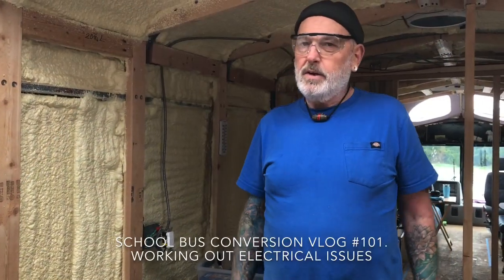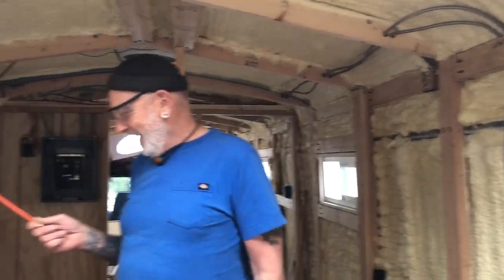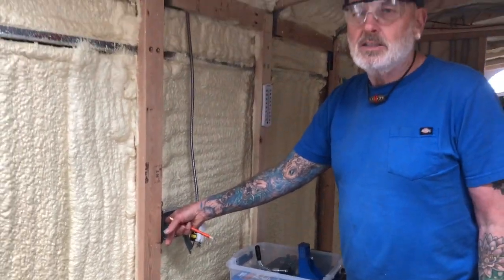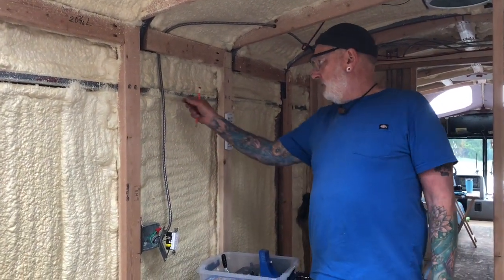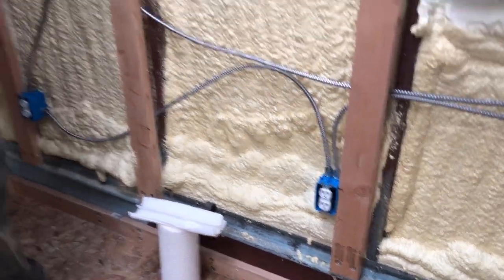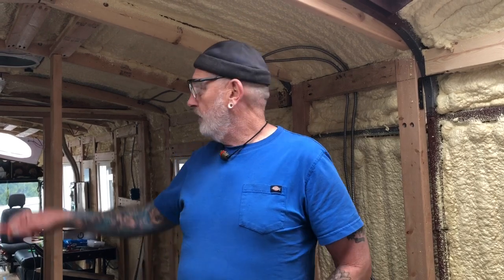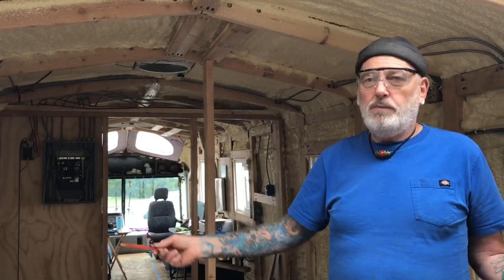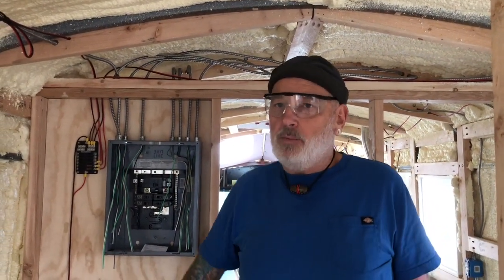Working Out Electrical Issues - Vlog 101 School Bus Conversion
What’s Up YouTube …… We have an overall plan when it comes to our electrical. But oh there are so many choices and how do you know if you made the right one. Thankfully our friends and followers have our back and have pointed out when we have done something wrong. And yes we are planning on having an electrician come and check everything and do the final hook up. Hopefully now we have it correct. Keep watching as the journey continues here at Knapp Time. Living the dream….One day at a time. Bus Life An Epic Journey .

Conversion.